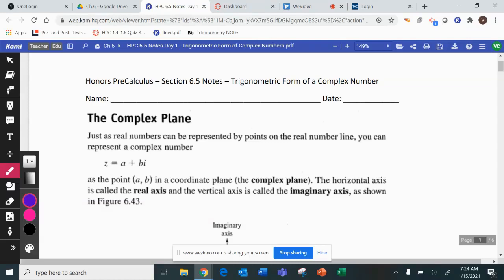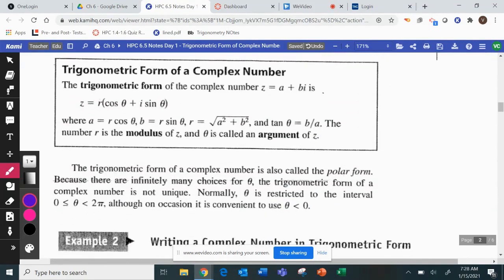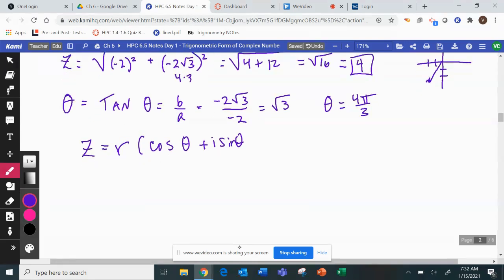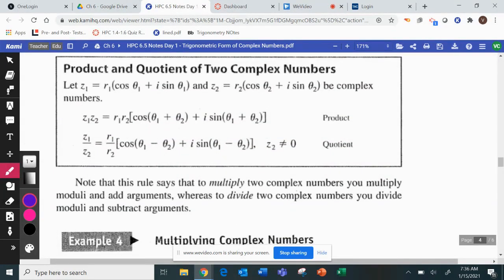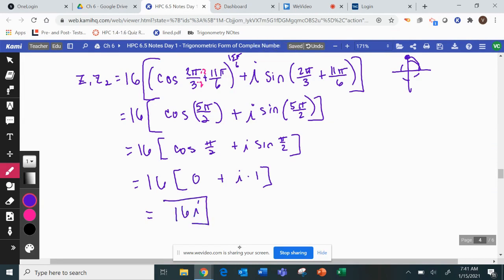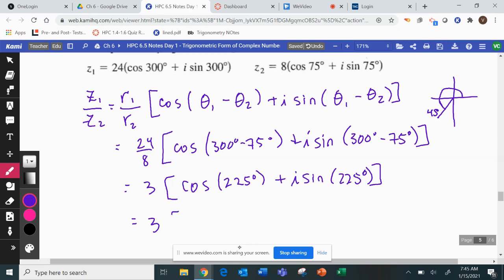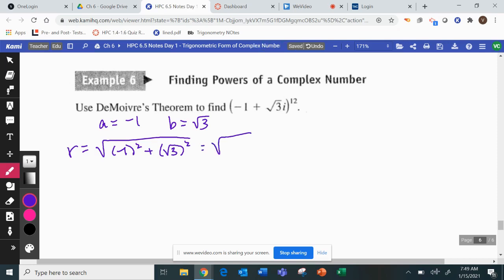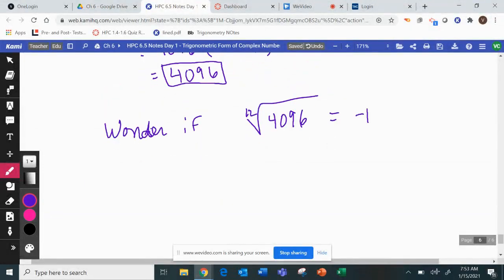HPC 6 5 Notes Day 1 Complex Numbers